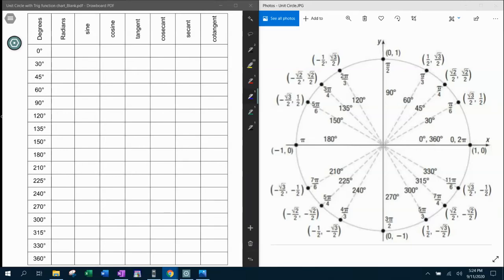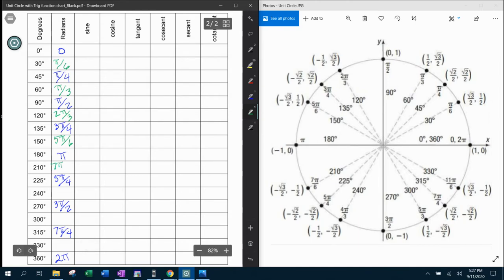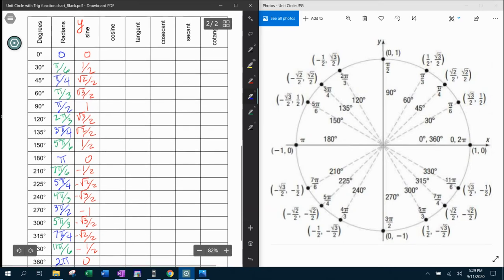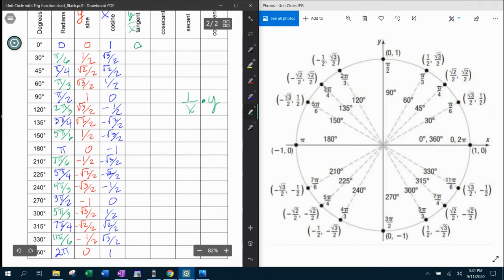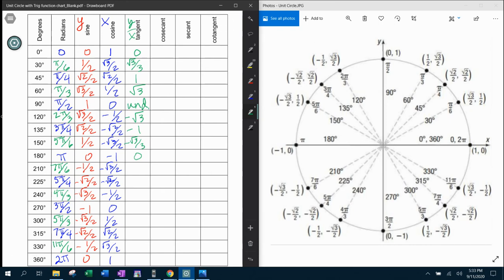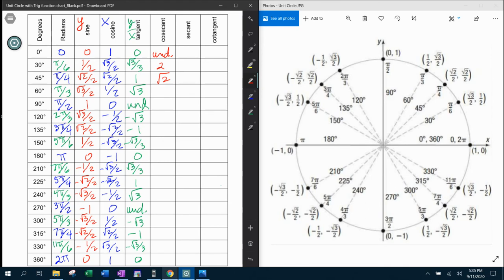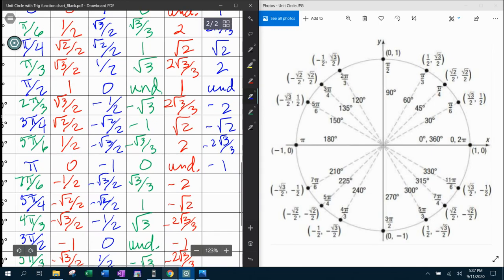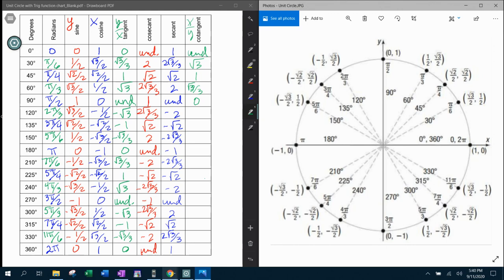How to Generate the Unit Circle - Part 3 - The Trigonometric Values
In this video we complete a chart with all six trigonometric functions for all of the angles in the unit circle.